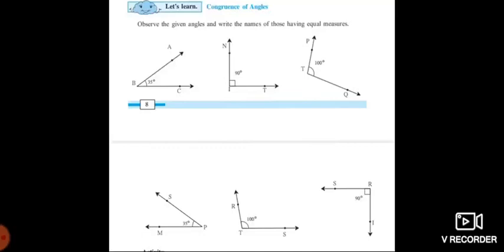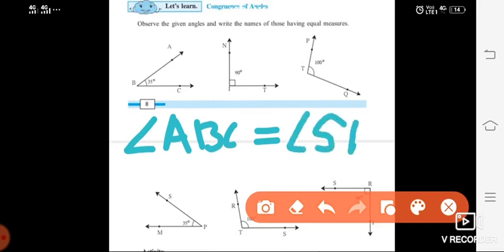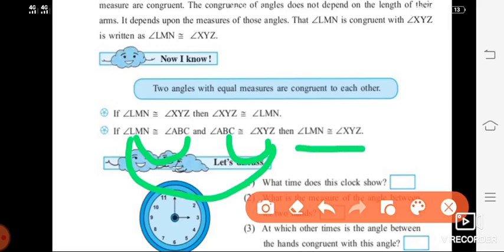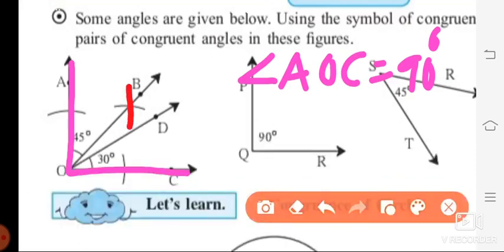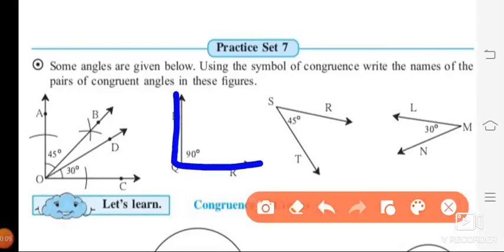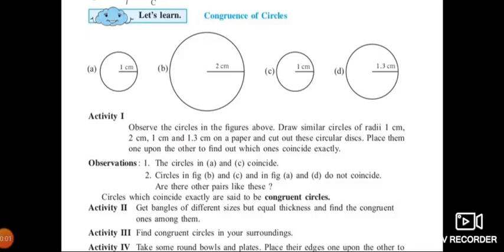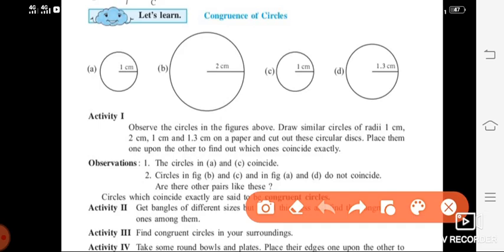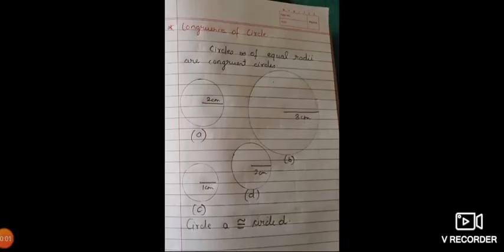Class 7-1. Geometrical Construction Part 11